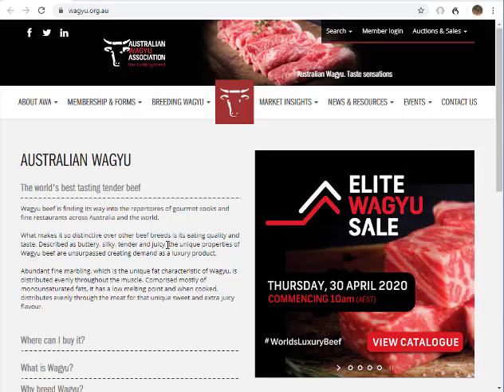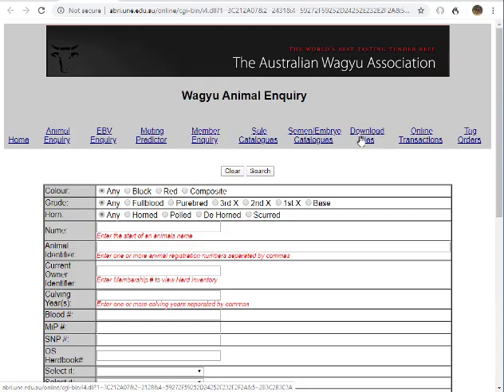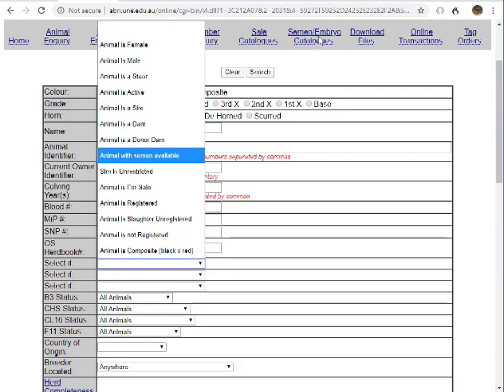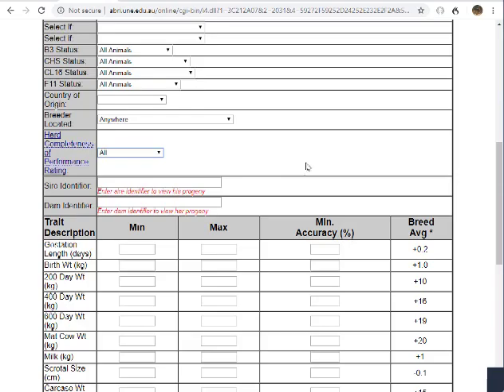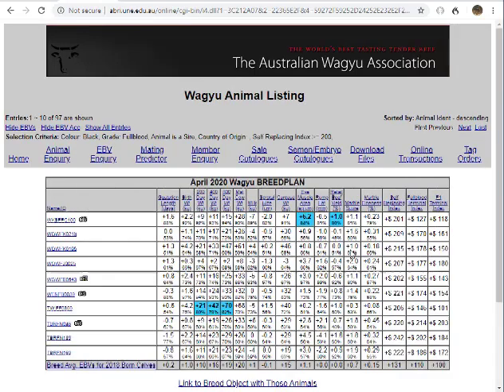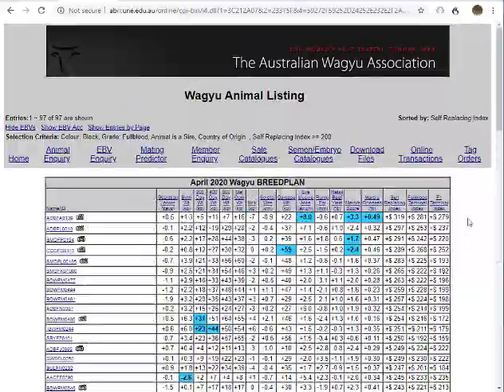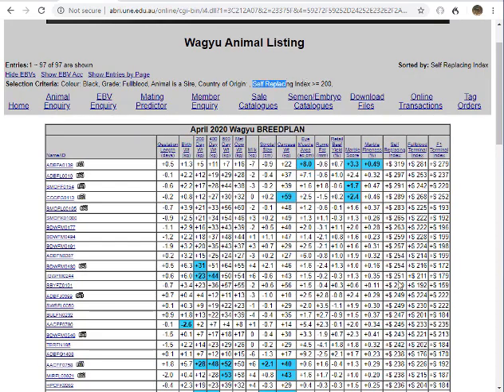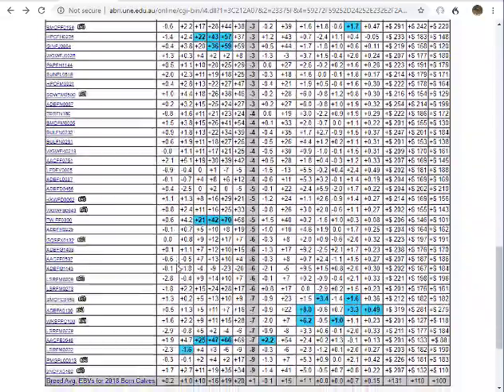Wagyu EBV Enquiries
This video gives a short demonstration of how to use the Wagyu web search facility to find animals based on their BREEDPLAN Estimated Breeding Values of BreedObject $Index values.